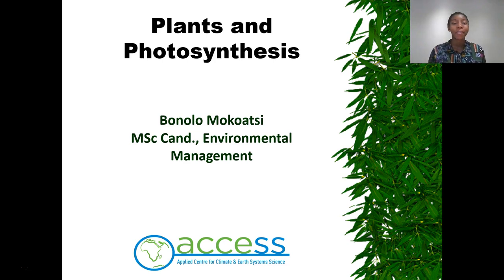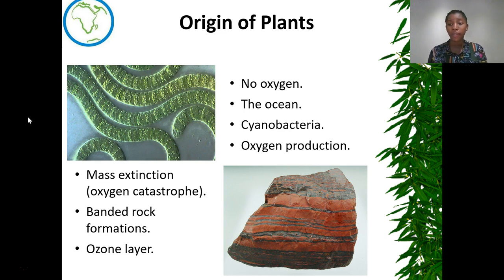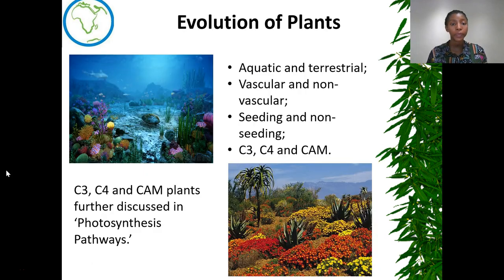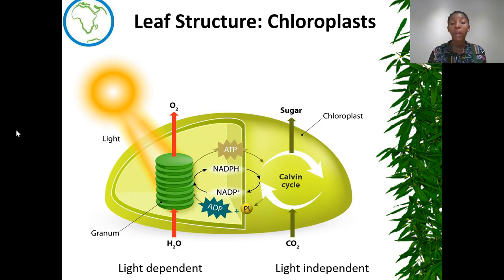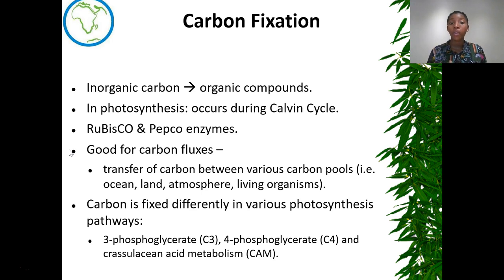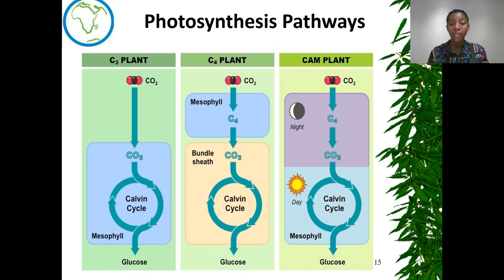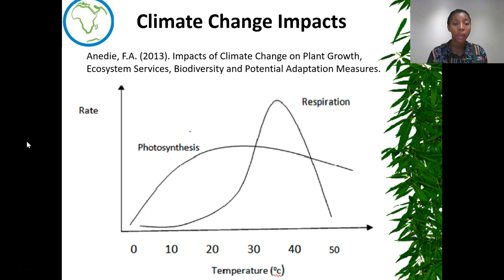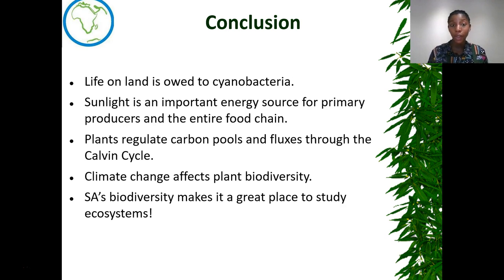Plants and Photosynthesis by Bonolo Mokoatsi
In talk 8 we saw that life arose in the oceans and evolved to almost all environments while in talk 9 we saw that the limit to these was the presence of liquid water. One other requirement of life however is an energy source. Sunlight provides this, and with the energy from the sun being abundant at the Earth’s surface and in the top layers of the ocean it’s the prime energy source.

Photosynthesis is an evolutionary adaptation which facilitates use of this abundant energy source. Photosynthesis first evolved in single cellular algae and takes CO2 (also abundant in early atmosphere) and water (abundant in oceans) to make carbohydrates (stored energy) and O2. The latter was a new gas on the block and its release by algae in the oceans had dramatic consequences for the Earth’s systems. Firstly in terms of geology; oxygen binds readily with metals in rocks like iron, magnesium and silicon, completely changing the chemical composition and properties of rocks (there were no beaches before photosynthesis so, next time you take out your swimsuit, thank the cyanobacteria).

Moreover oxygen was poisonous to nearly all organisms living on the planet at the time. As concentrations built up to deadly levels, we think that over 90% of all species on the planet became extinct. This is interesting in a global change context as, should we wipe species off the face of the Earth by releasing a gas (in this case CO2) we would not be the first species to have done so!

Oxygen in the water soon outgassed into the air, changing the chemical composition of the atmosphere for ever and forming the ozone. This latter development was key as it allowed life to move out of the oceans; it made the entire planet’s surface habitable.